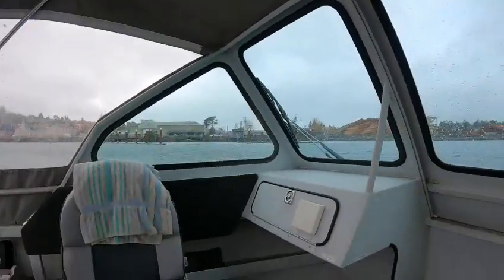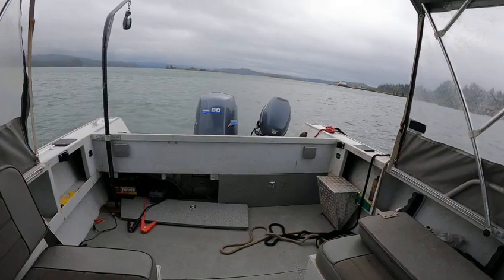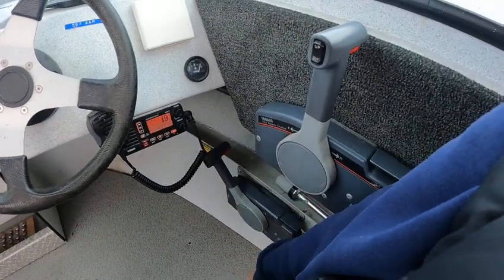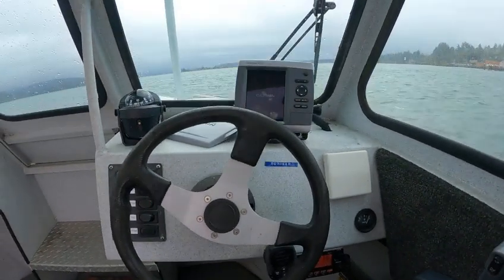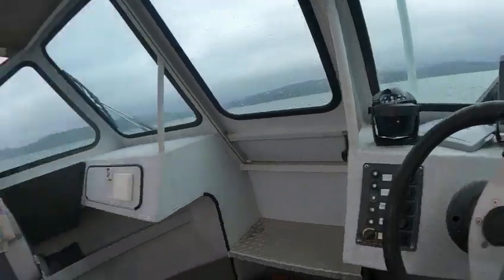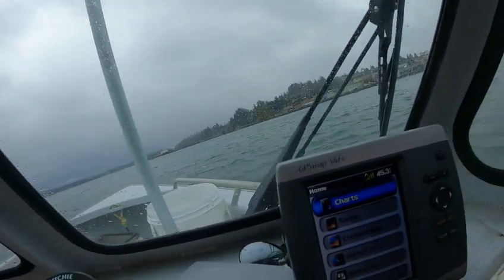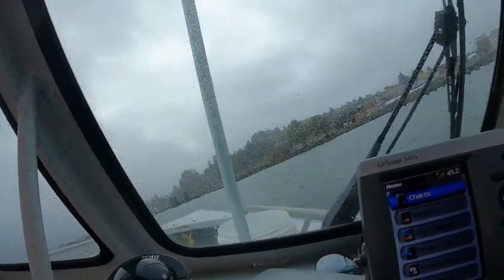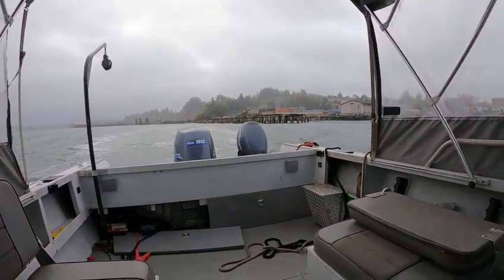18 boulton service carbs on booth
service test carb jobs on f80 and kicker runs good boat doctor approves